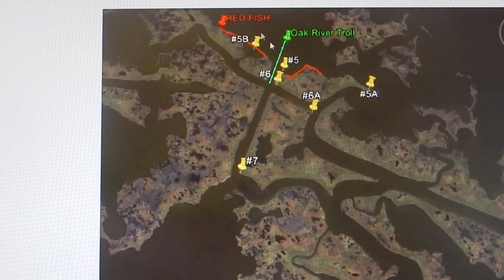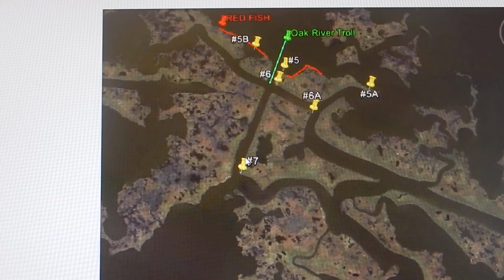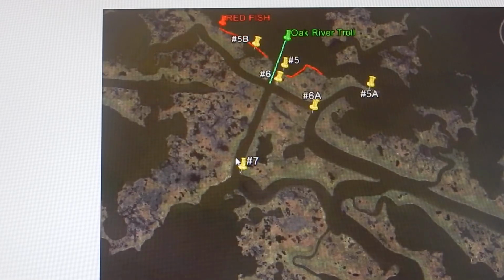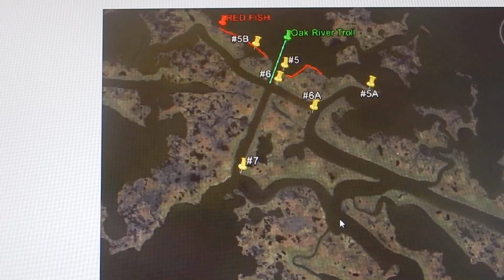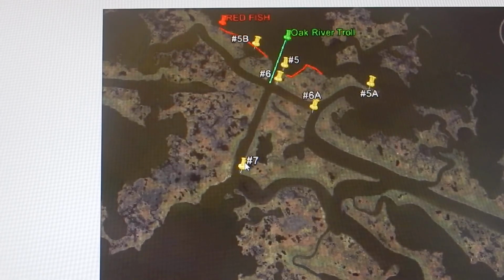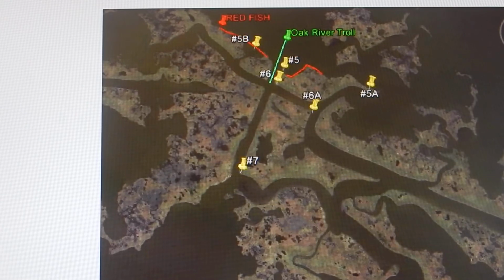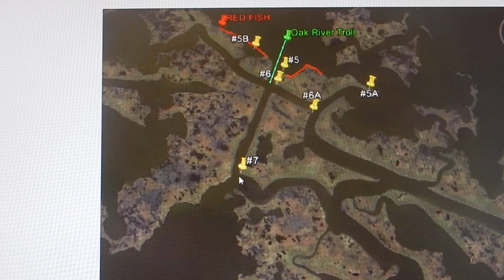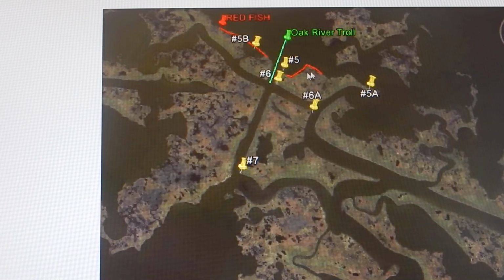Oneofthepack Spot # 7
Fishing spot # 7 out of Delacroix